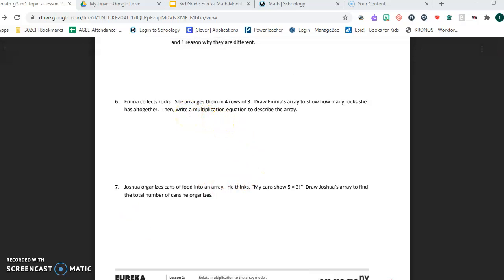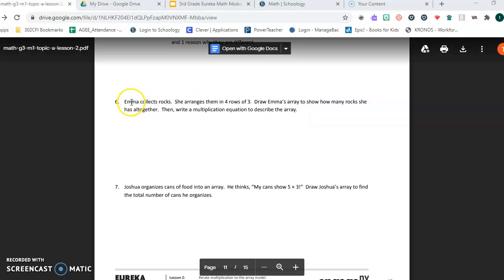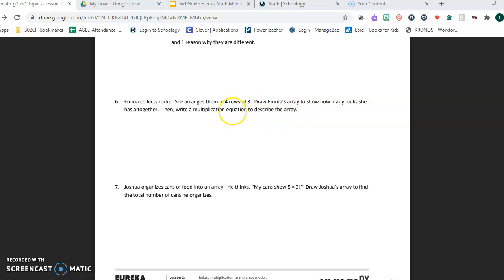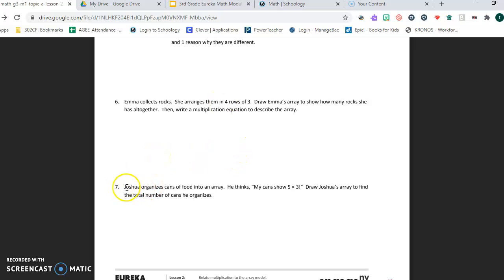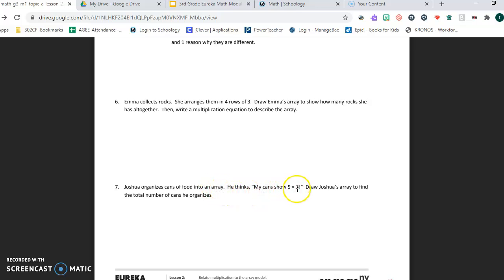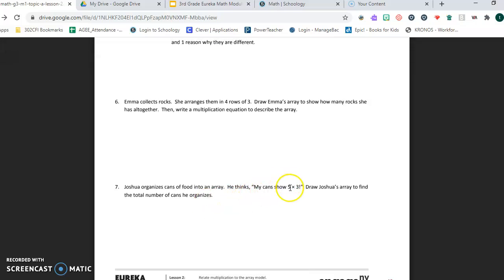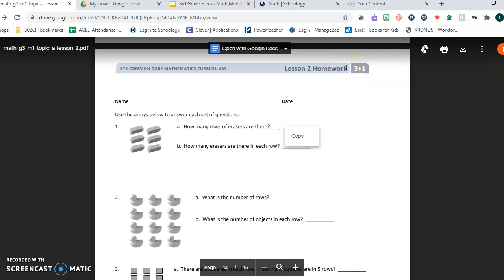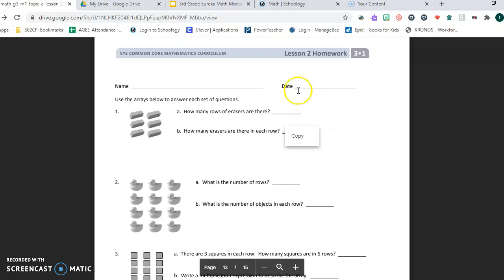Thursday Math 2: Relate Arrays to Multiplication